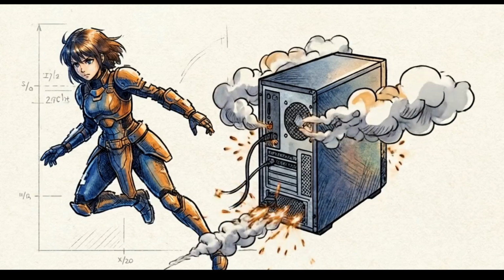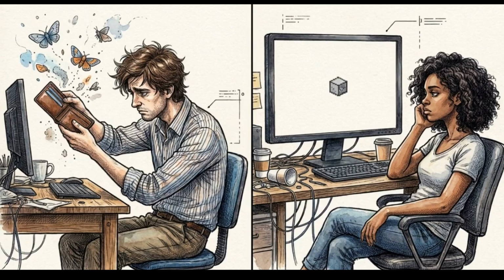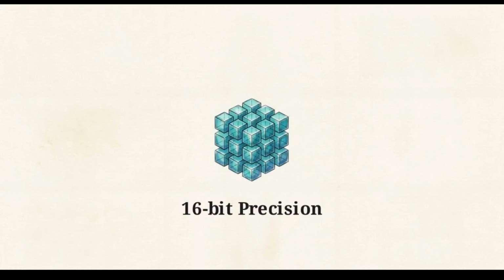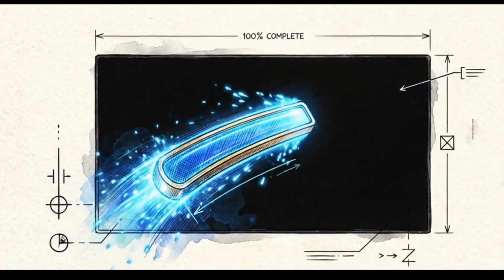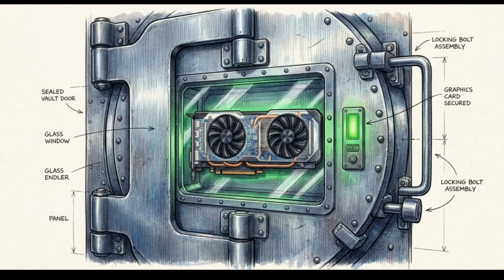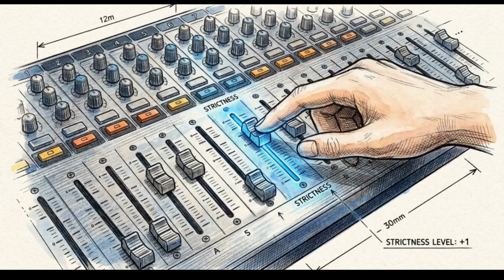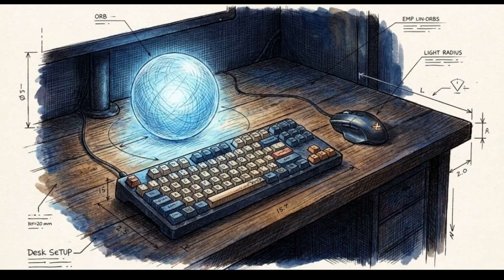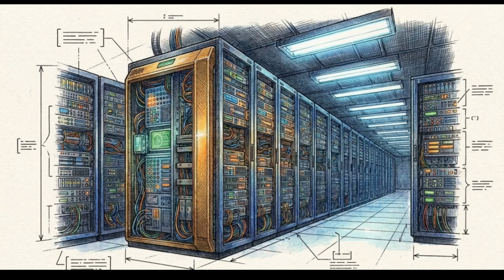From Vibes to Systems: Building a Reliable Local AI Pipeline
Stop relying on "vibe checks" and expensive cloud GPUs. Here is what is quietly changing the local AI developer game this week. 🛠️
If you are building with generative AI, three massive updates just dropped that you need to know about:
1️⃣ Run Flux & Stable Diffusion on Consumer GPUs 🎨 Hugging Face just integrated Nunchaku, a 4-bit quantization library, directly into the Diffusers pipeline
The impact: It slashes your model weight memory footprint by approximately 75%
The math: Models that used to require a hefty 12GB of VRAM can now run comfortably on standard consumer hardware with only 4GB of VRAM
, bringing fast, near-lossless local image generation to older GPUs
2️⃣ Systematic Prompt Testing with "smevals" 🧪 Evaluating LLM prompts is notoriously tricky because natural language outputs are probabilistic and hard to measure
. Simon Willison just released smevals, a lightweight, open-source tool designed to replace vibes-based manual testing with systematic evaluation configurations
. You can easily define test cases, run them against your custom prompts and code harnesses, and see exactly why a test passed or failed without bloated, black-box frameworks
3️⃣ Keep Your Python Codebase Clean with Ruff 0.16.0 🐍 Python developers, it is time to upgrade. Ruff 0.16.0 is out, bringing updated formatting adjustments and new lint rules
. The best part? It is a low-risk, high-value transition with no major breaking changes, making it simple to keep your CI pipelines aligned with community standards without breaking your current configuration
Are you running your pipelines locally, or are you still relying heavily on cloud APIs? Let's discuss in the comments! 👇
Listen to our full breakdown on the latest episode of "What Are We Waiting For?"